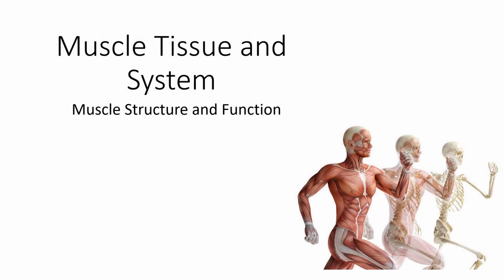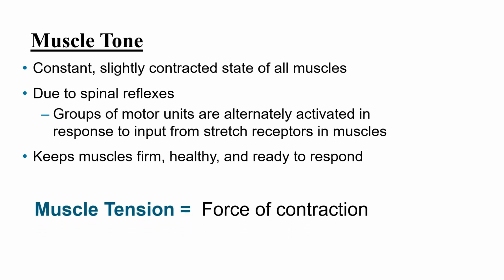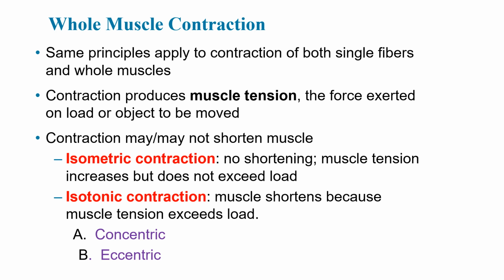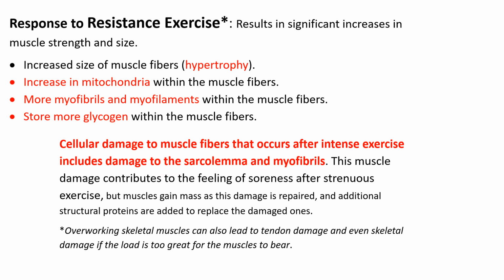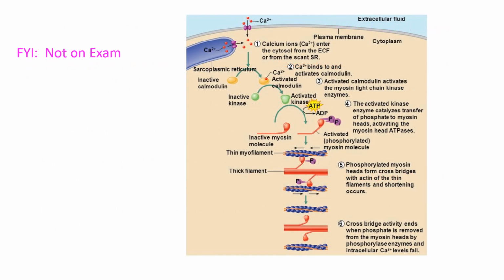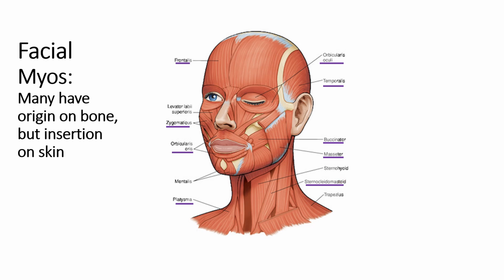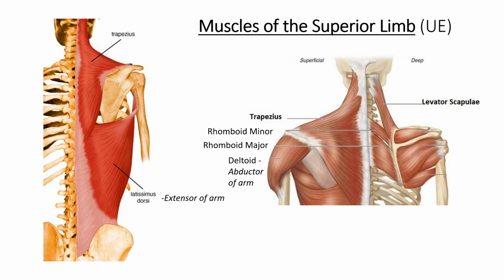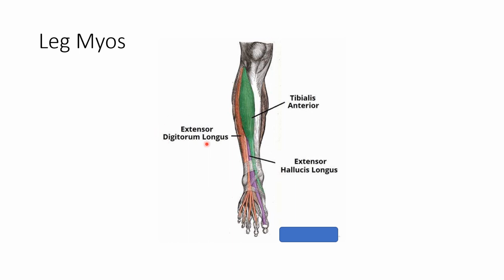Muscles APHY 101 POST VIDEO part2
This one goes through more of the muscle anatomy... naming conventions, as well as muscles to become familiar with if different parts of the body.